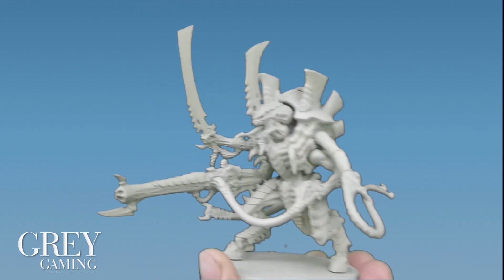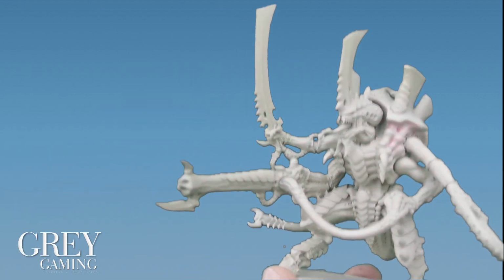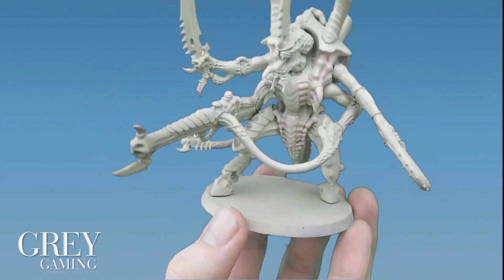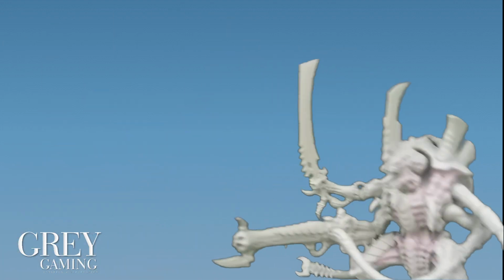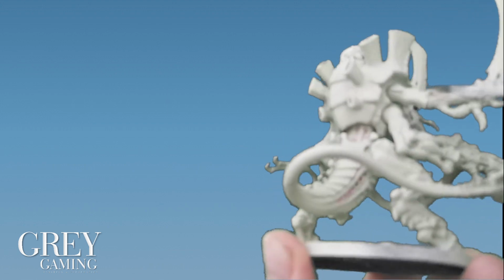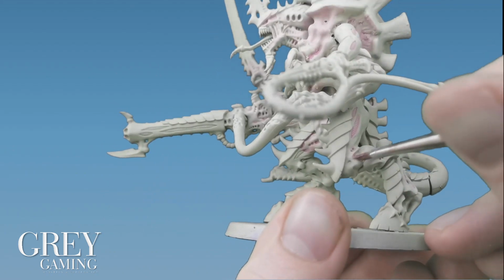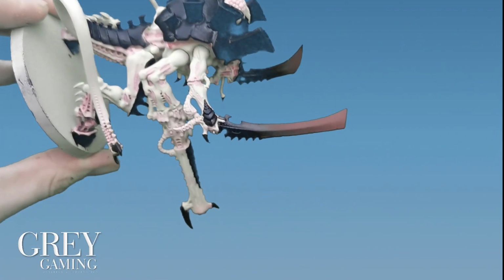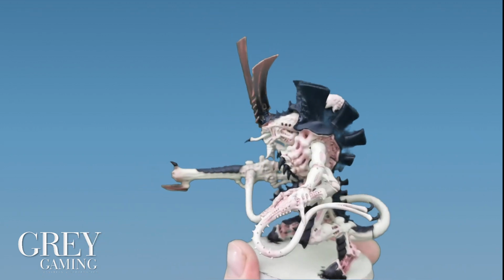How To Paint: Tyranid Hive Tyrant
24 hours a day Warhammer 40K Battles - Large 100,000 Point Games.
Play on our online platform and join in our LiveStream Games using our Gaming Platform to win Cash Prizes in our eSports 40K League.

Model: Tyranid Hive Tyrant

Colours Used:
Vallejo White
Screaming Skull
Ushabti Bone
Palid Whych FLesh
Black Vallejo
Abaddon Black
Naggorath Night
Xerous Purple
Genestealer Purple
Mephiston Red
Squig Orange
Khorne Red
Kislev Flesh
Cadian Flesh
Reikland Fleshshade
Averland Sunset
Emperors Children Pink
Pink Horror
Screamer Pink
Carusberg Crimson
White Scar
Nihilakh Oxide
Typhus Corrosion
Steel Drab Brown
Mournfang Brown
Tyrant Skull